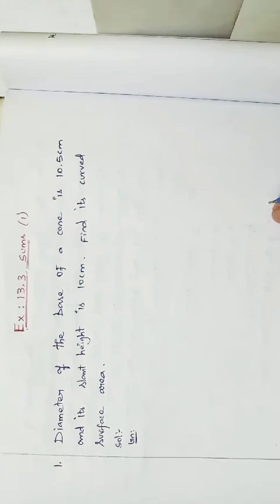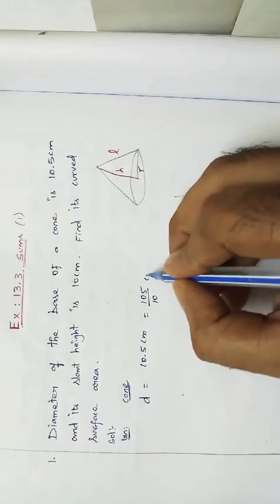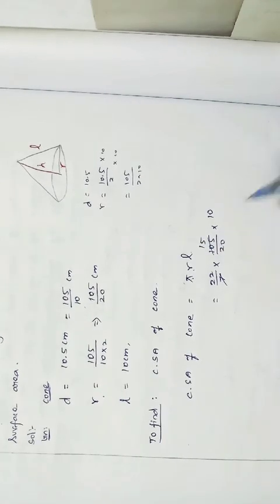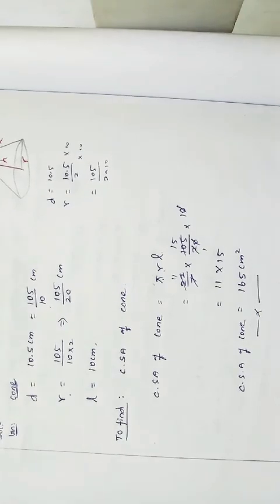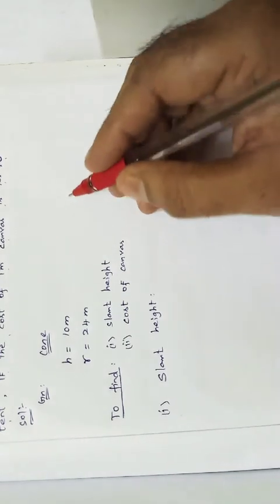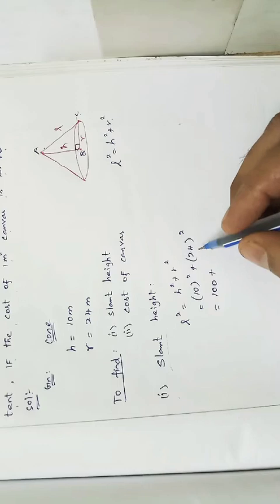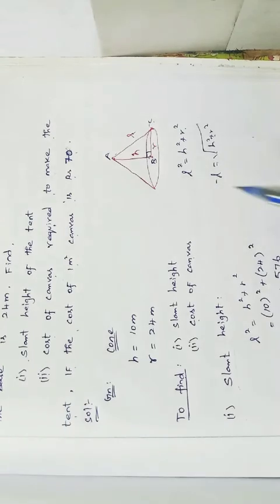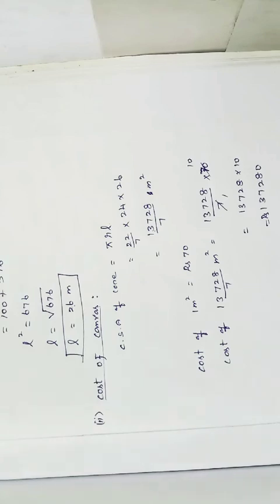Ex: 13.3 sums (1)